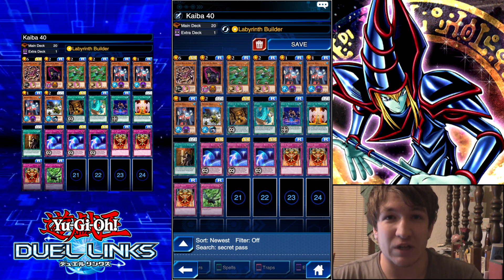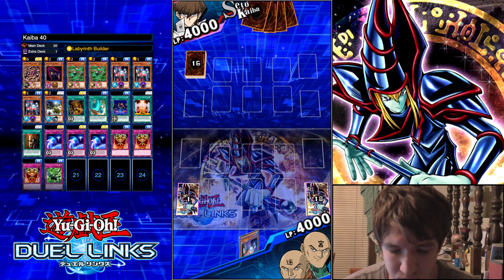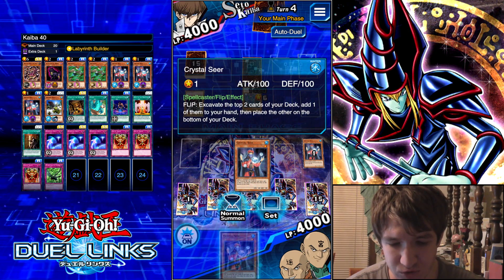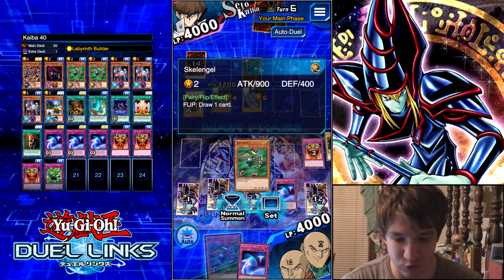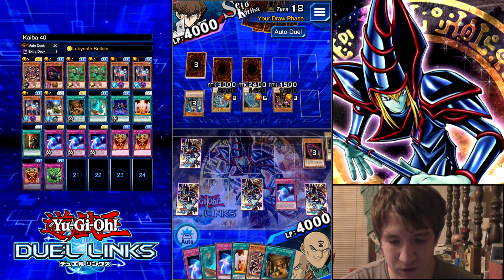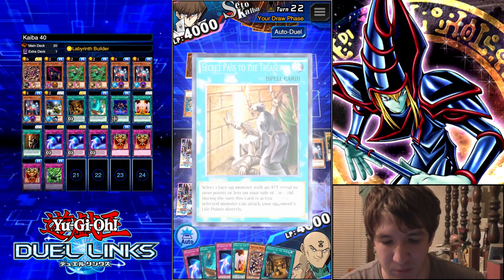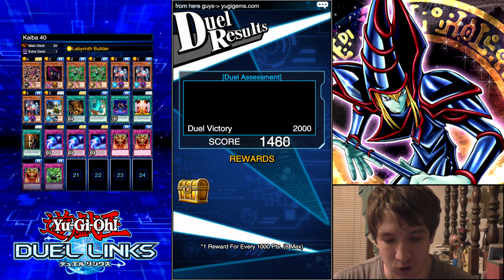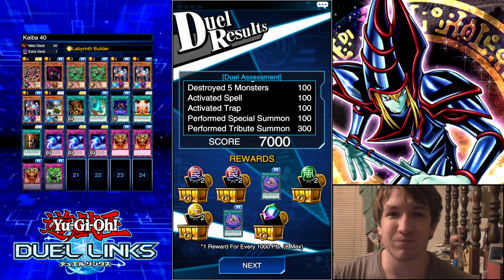Easy Level 40 Kaiba Farm 7000+ With Paradox Brothers | Yu-Gi-Oh Duel Links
Farm for Enemy Controller, Champions Vigilance, and Three Star Demotion at the same time!  By far the easiest farm deck I've ever used against Kaiba!

The hardest pieces to get are the Labyrinth Builder skill and Dimension Gates, which are necessities.

created and managed by LivingIchigo we are 10k+ members
strong, and would love to add YOU to our ranks. We have a great community to share, discuss, and create rivalries within. We also host several tournaments, some of which happen to be sponsored and may include prizes for winners! Open to all who wish to join!

Music is Hopelessness by Lensko